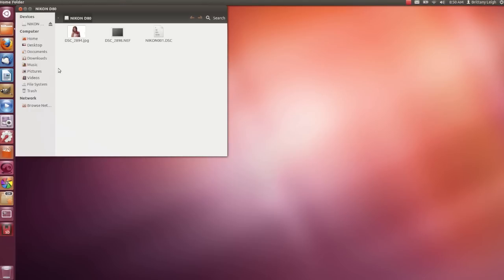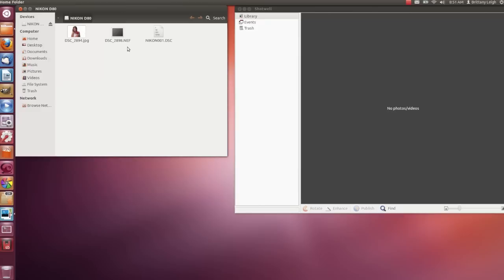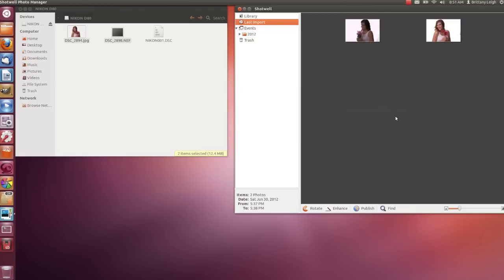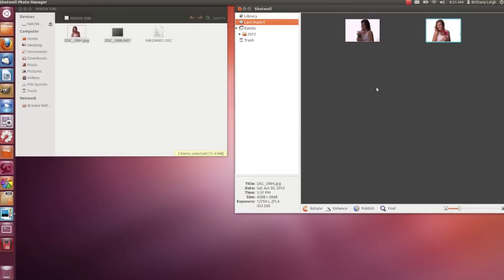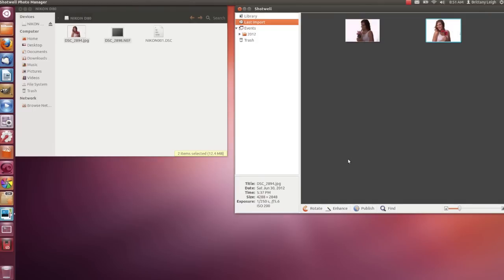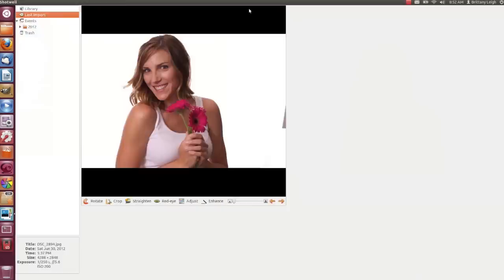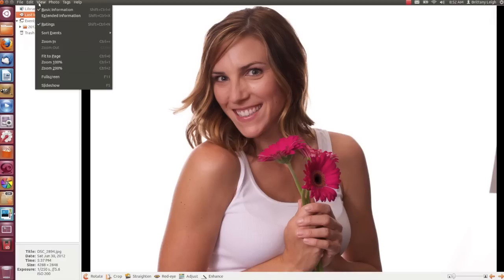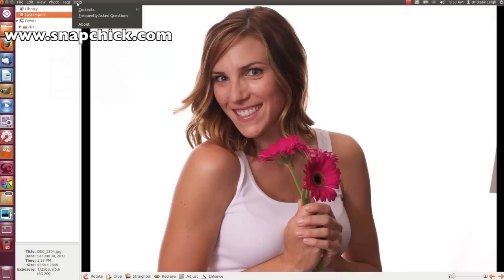SnapChick Uses Shotwell on Ubuntu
Leigh shows you Shotwell on a System76 Gazelle Professional laptop that runs Ubuntu.